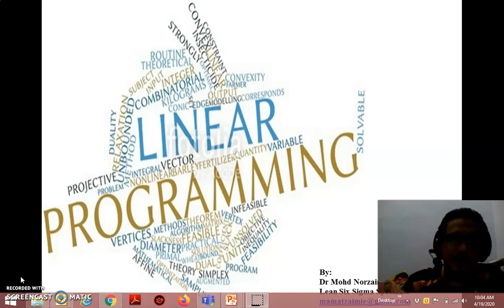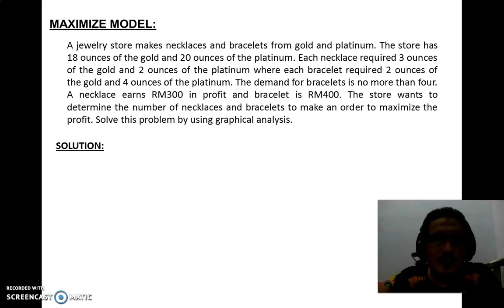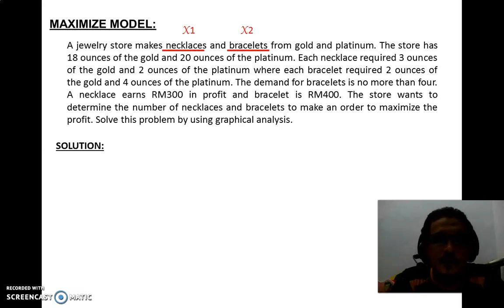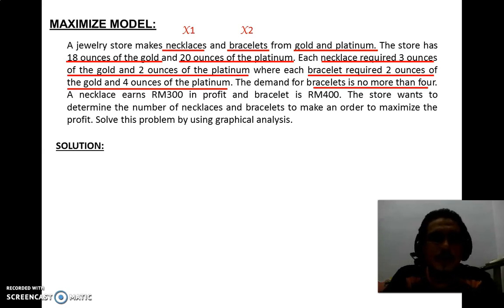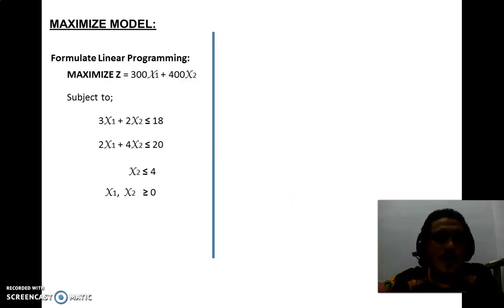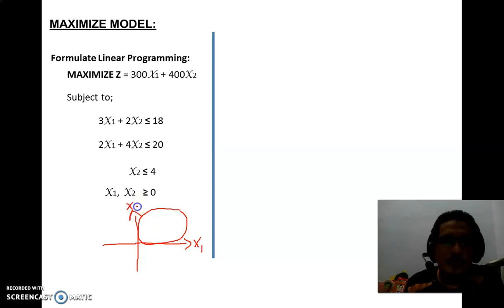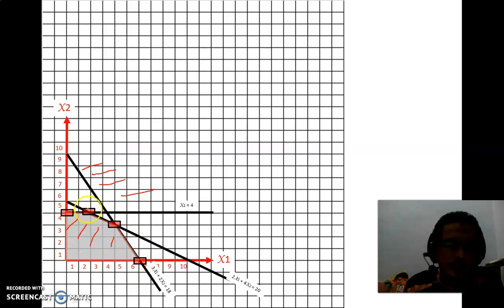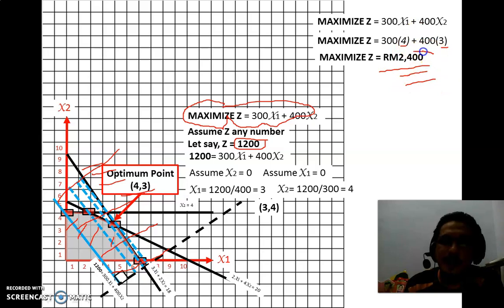LINEAR PROGRAMMING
MAXIMIZATION MODEL